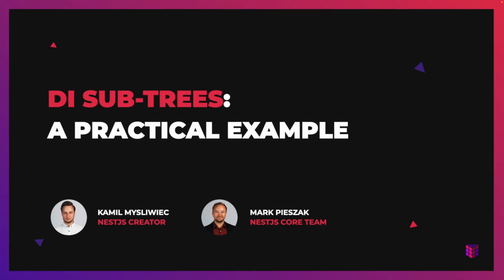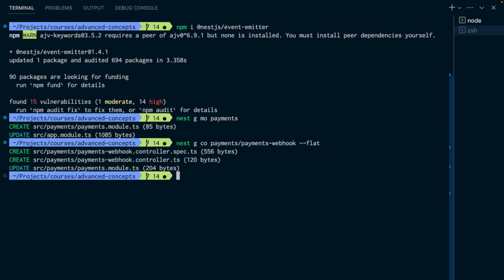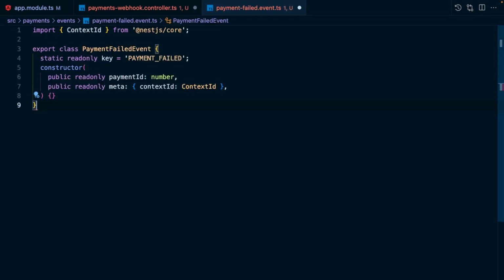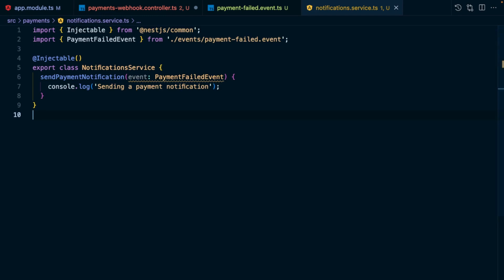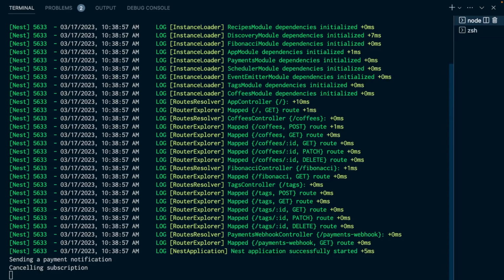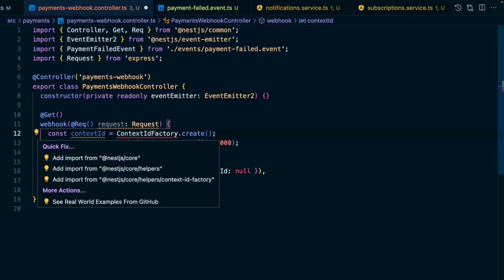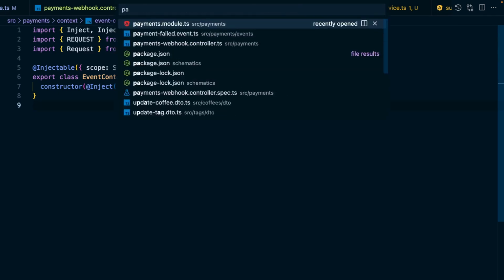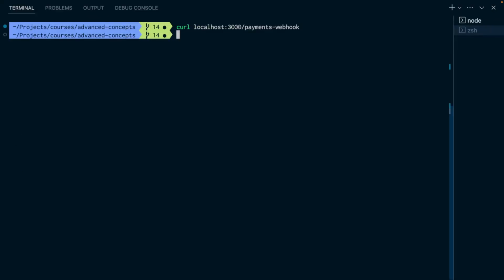14 DI sub trees A practical example _NestJS